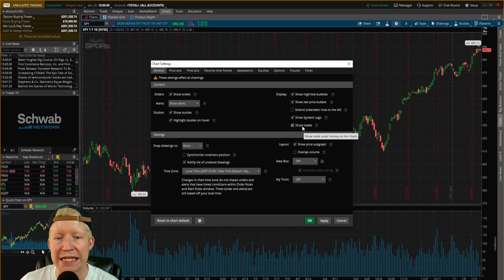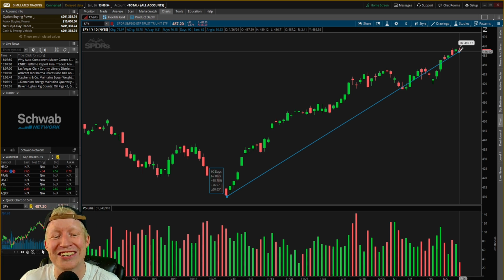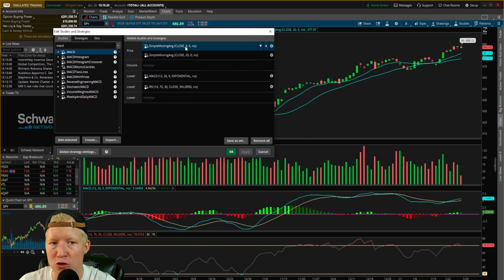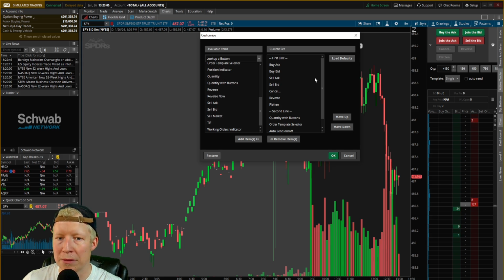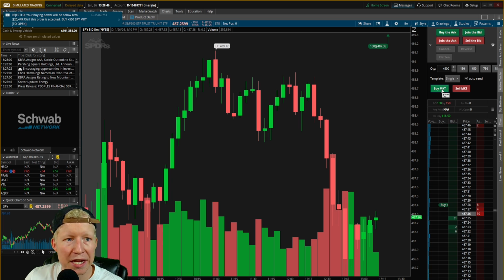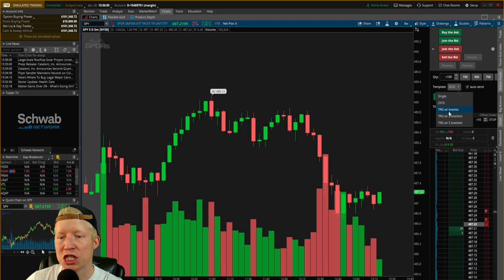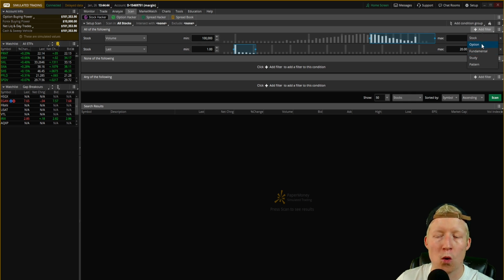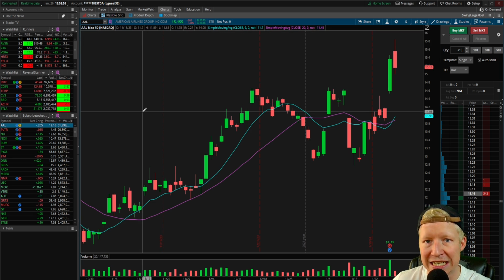ThinkorSwim Tutorial for Beginners 2024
ThinkorSwim is a free stock trading software that is the best for beginner traders. This video is a tutorial which will teach you everything you need to know as well as a few hidden secrets with getting started on the ThinkorSwim platform. ThinkorSwim is currently utilized on TD Ameritrade brokerages, but will soon be moved over to Charles Schwab as they purchased TDA. The software allows full charting, indicators, drawing, and order execution as well as free stock scanners and watchlists so you can find the best stocks to trade! The thinkorswim trading platform offers a range of experiences to support a wide-array of trader needs. From the advanced tools in desktop, to the streamlined web interface, to the convenience of a mobile app, thinkorswim is designed for you no matter how you like to trade or where you are in your trading journey. A web-based software that features a streamlined trading experience. It’s perfect for those who want to trade right from their browser, using only the  most essential tools and strategies. No download necessary. The people who build thinkorswim aren't just experts, they're avid and experienced traders, driven to make sure the platform remains one of the most innovative on the market.

0:00 - Charles Schwab Acquires ThinkorSwim
0:33 - Chart Appearance
4:31 - Drawing Tools
8:40 - Studies
11:33 - Active Trader
24:04 - Scanners
30:58 - DayTradingStrategies.Net
31:37 - Outro